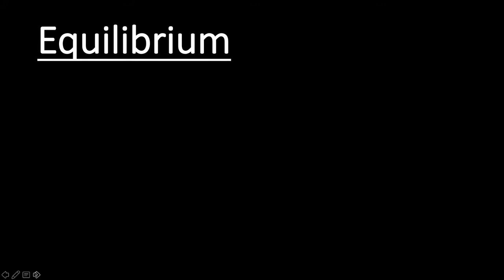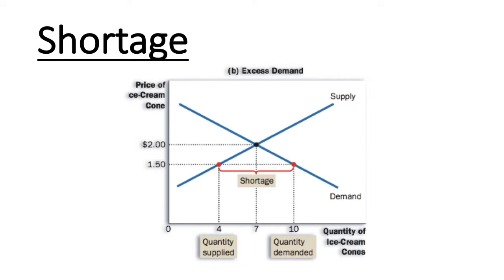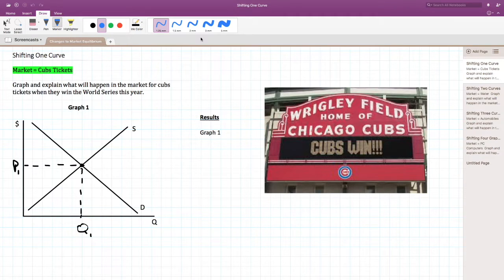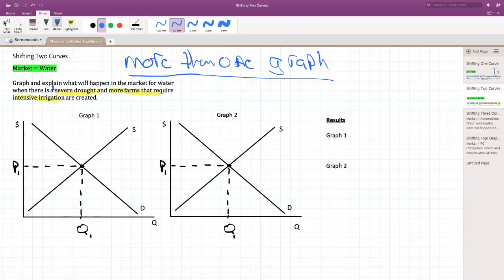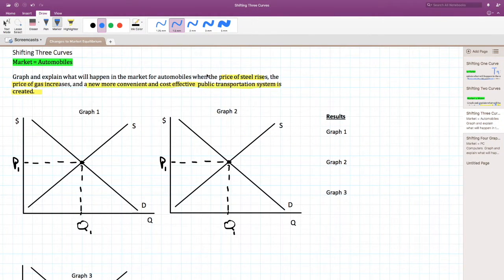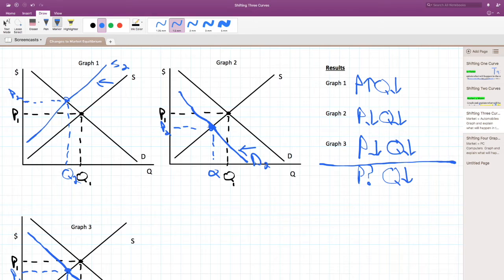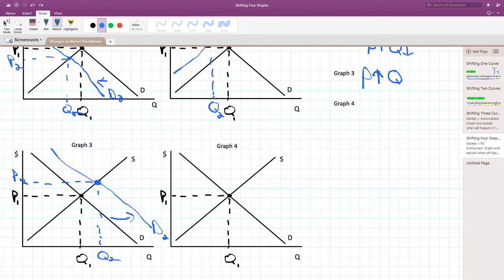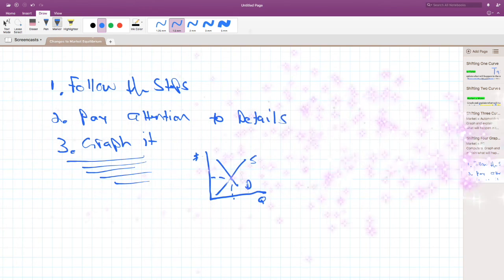Equilibrium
Chapter Four
Video 4